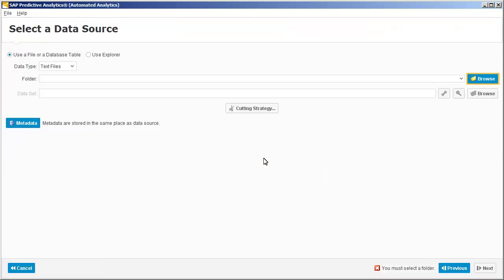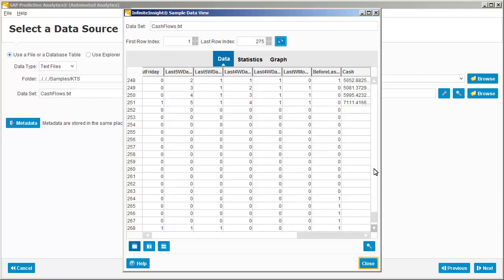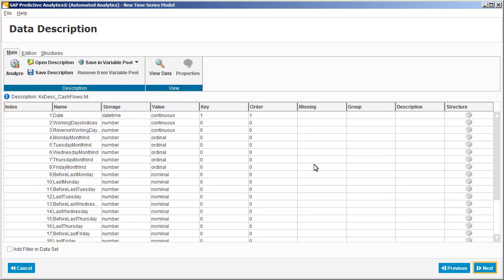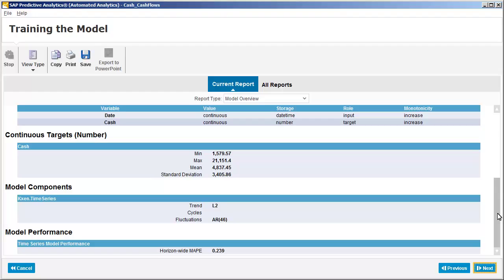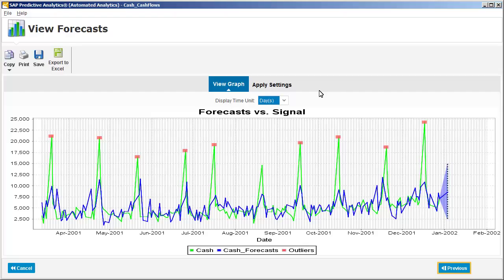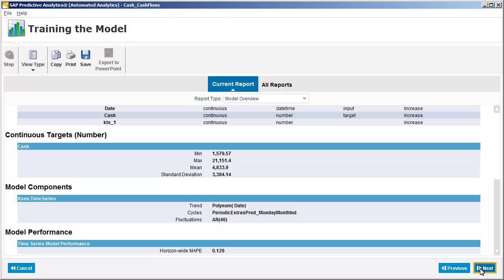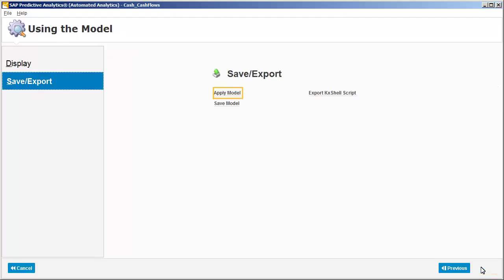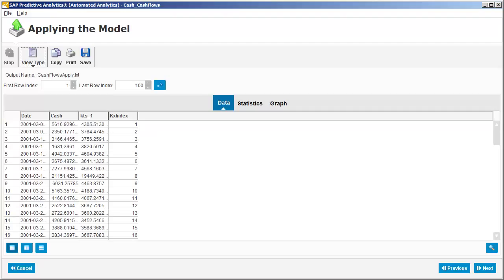Automated Analytics - Create a time series analysis: SAP Predictive Analytics 2.0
This tutorial reviews the process of creating a time series analysis in the Automated Analytics interface of SAP Predictive Analytics to project financial results